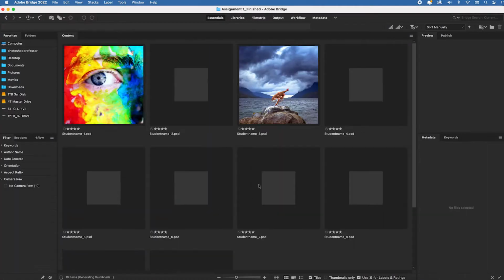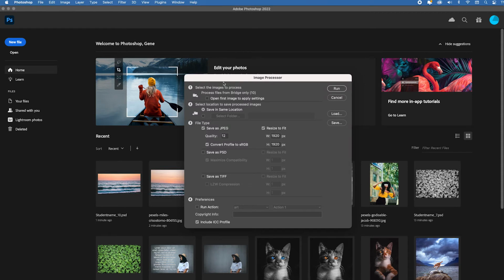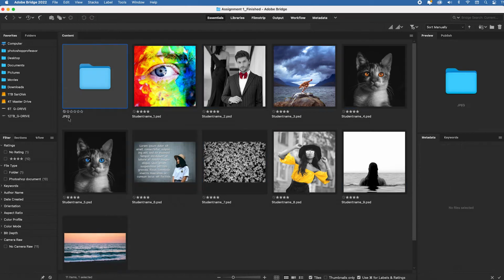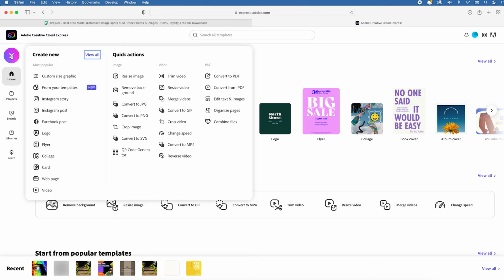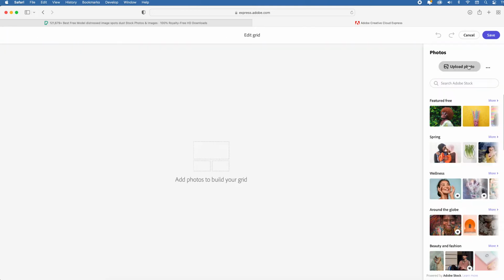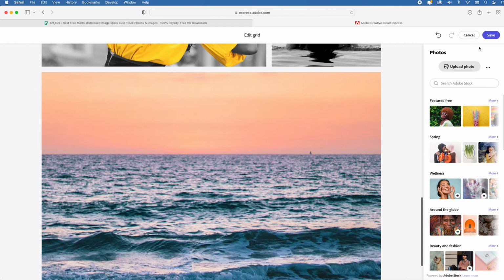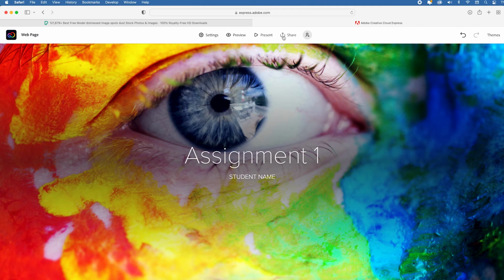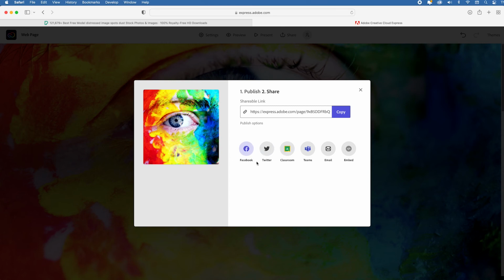Adobe Express Assignment1 Load 8m10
This video covers how to specifically load Assignment 1 images into Adobe Express, arrange images, and publish/share link for delivery.